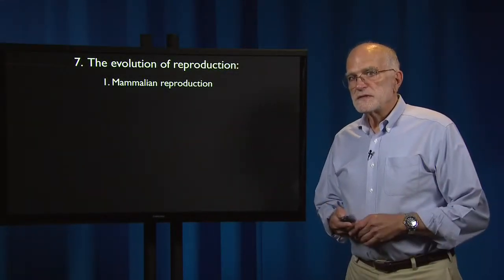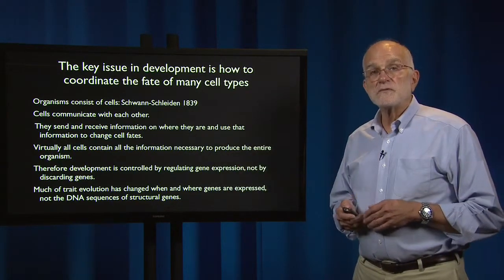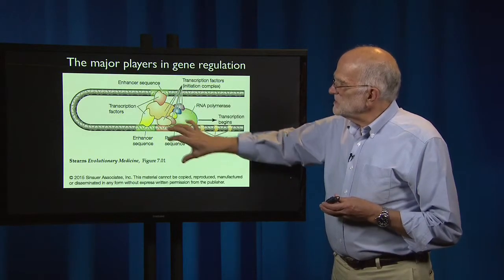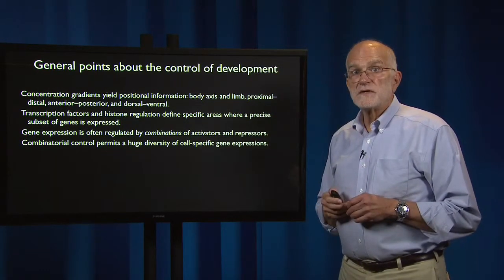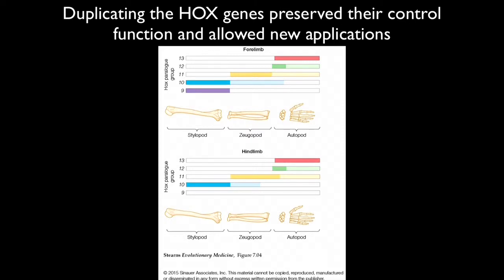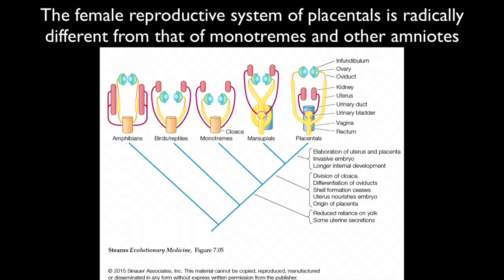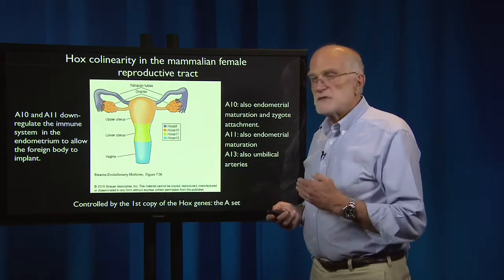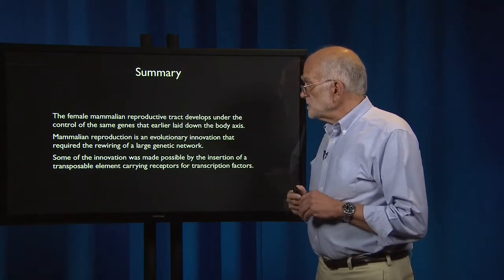7.1 - Reproduction: The evolution of mammalian reproduction